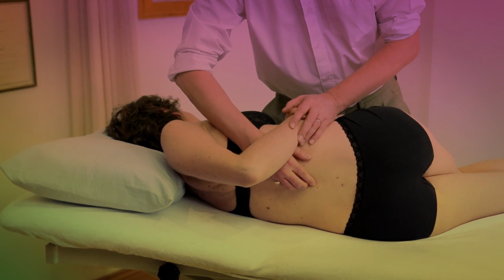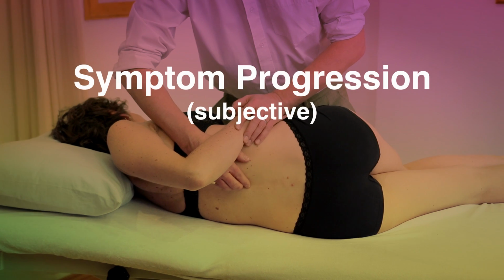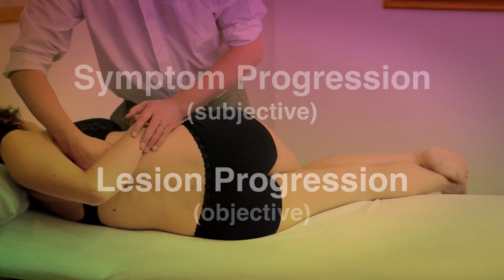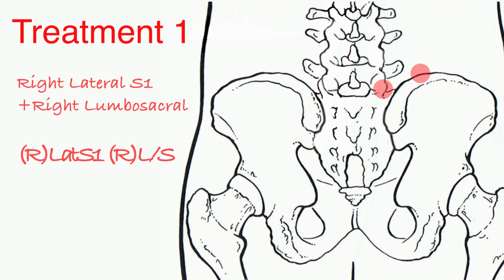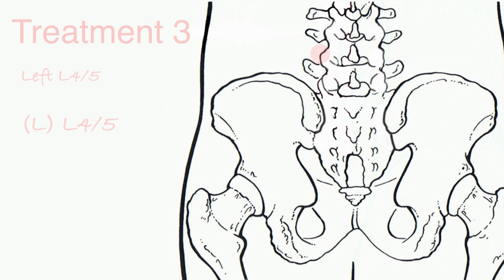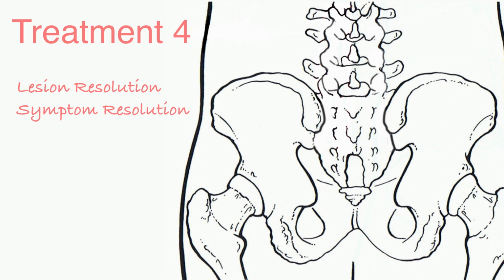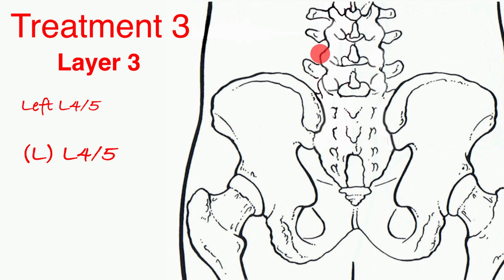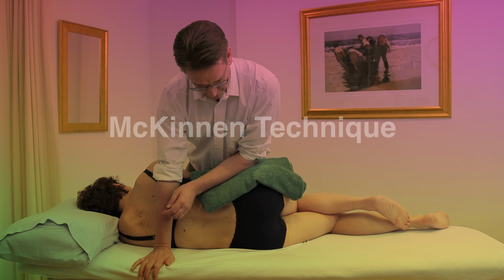12 Structural Back Pain Triage & Treatment